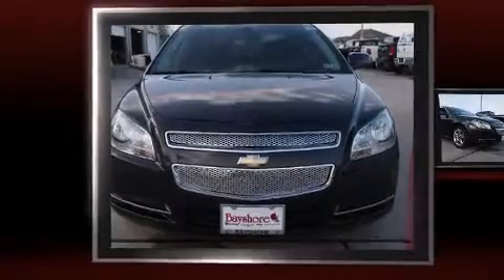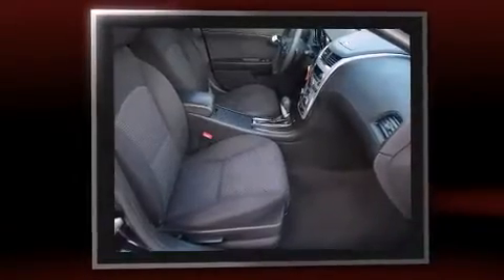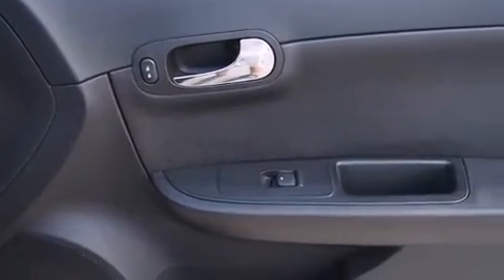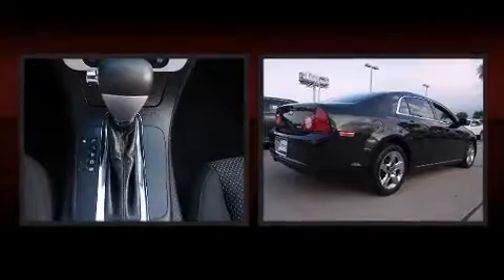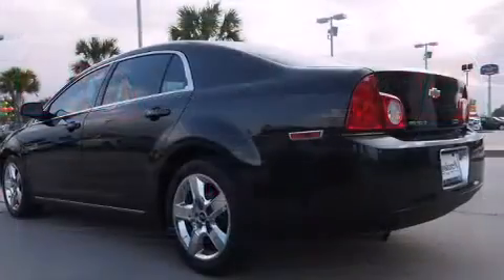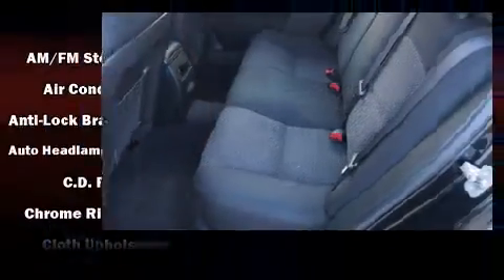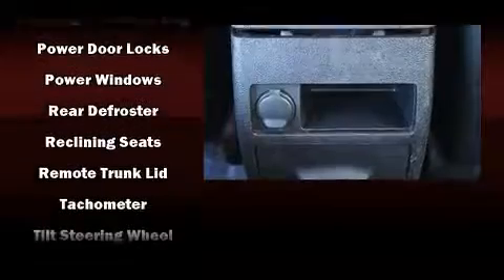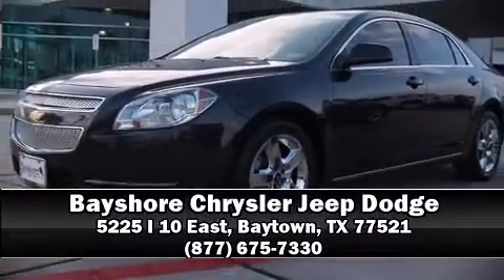2010 Chevrolet Malibu LT w/1LT in Baytown, TX 77521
The 2010 Chevrolet Malibu. This 4 door, 5 passenger sedan still has less than 80,000 miles! It features an automatic transmission, front-wheel drive, and a 2.4 liter 4 cylinder engine. All of the premium features expected of a Chevrolet are offered, including: 1-touch window functionality, a tachometer, variably intermittent wipers, a trip computer, fully automatic headlights, power windows, and air conditioning. Audio features include a CD player with MP3 capability, steering wheel mounted audio controls, and 6 speakers, enhancing the audio experience throughout the interior. Chevrolet ensures the safety and security of its passengers with equipment such as: head curtain airbags, front SIDE impact airbags, traction control, brake assist, a panic alarm, onStar, and 4 wheel disc brakes with ABS. With electronic stability control supplementing mechanical systems, you'll maintain precise command of the roadway. It also arrives with a Carfax history report, providing you peace of mind with detailed information. Our experienced sales staff is eager to share its knowledge and enthusiasm with you. They'll work with you to find the right vehicle at a price you can afford.